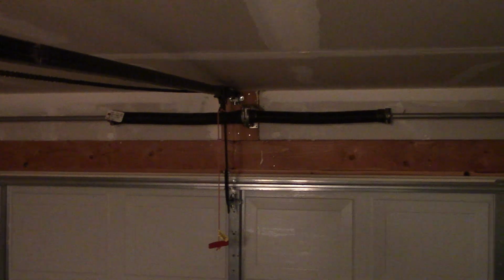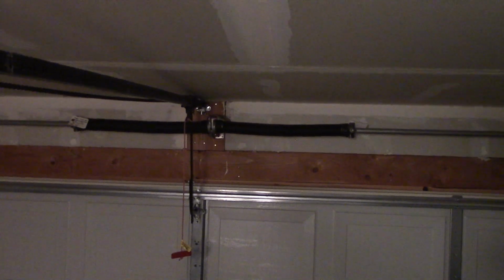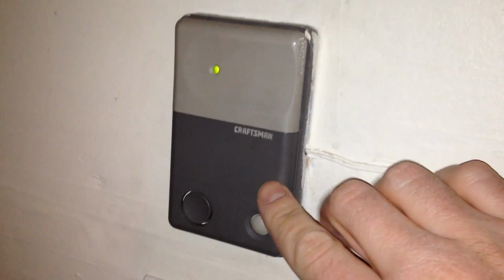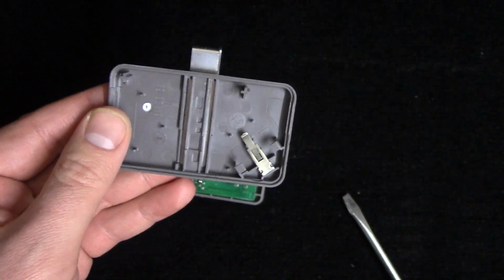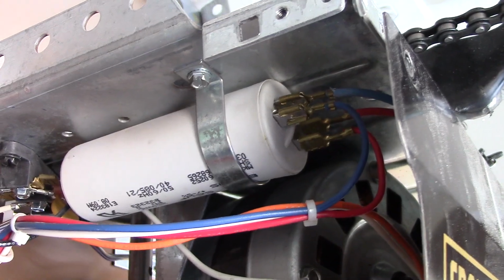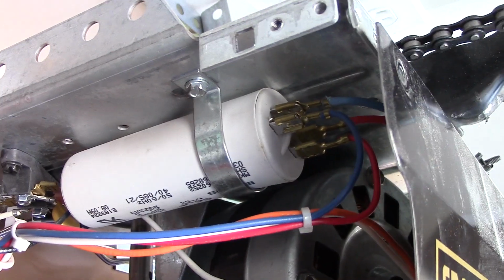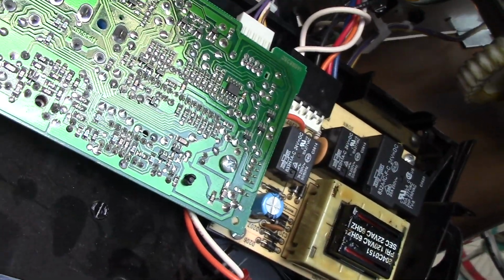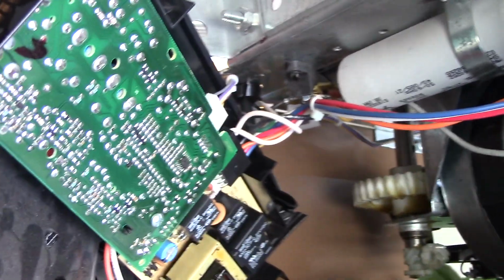Garage Door Opener Troubleshooting step by step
If your garage door won't open, this video should really help...
How to Fix A Garage Door Opener - the opener shown is the Craftsman 1/2 HP 315 model, however many brands are nearly identical.

There's lots of things that can go wrong with a garage door opener.  If you are having problems with it hopefully this video will give you some good clues as to what can be causing the problems:

First start with the obvious and easy to check problems...

Is there power on in the home?
Assuming yes,

When you push the main button to open the garage do the lights blink or come on at all?

is there anything blocking the path of the door, if it's open is there something in the way of the sensors like a spider web or are they misaligned?

Most sensors have an indicator light that tells you if they are working and the path is clear.  If it's not your garage door lights should blink when you try and open it.

There is also the chain, which may occasionally break, although not often.  This should be obvious to spot.

If the garage door labors to open but stops then you may have a broken torsion spring.  They should look something like this... if they appear to be broken, be careful they are under a lot of tension and can seriously injure you.  If you aren't handy call a garage door repair service, if you are handy be sure to really understand what you are about to undertake as injury is likely if you don't know what you're doing.

If the springs appear to be fine check the track on both sides of the door.  If they appear bent or misaligned this may be a problem.

If the lights didn't blink then you may have a bad component in the opener.

If your main garage door opener button on the wall will open the garage door but not your remote or keypad, it may be just a bad battery that you can replace.

If your garage door makes a sound like it's going to try and open but fails, and the torsion springs are in tact you may have a bad capacitor.

Capacitors can also disable the motor entirely.

Unplug your opener before attempting to take it apart.  A screwdriver or ¼" socket should be all you need.

Open the housing and inspect the components.  If the gears appear stripped that's likely the cause.  The motor can burn out but it's not a common occurrence.

Depending on the capacitor type it may be easy to diagnose, if there are abnormal bulges or it appears to be leaking then it's likely bad and needs to be replaced however the capacitor may appear to be fine and still be the problem.

Check the power board and the control board, you should remove them to inspect both sides.  If either of them appear to have bulging capacitors or areas that have black charring or appear to have burned it has likely failed.

Most of the parts you need are available on several websites including eBay.  Just be sure to verify with the seller before purchasing that it will fit your opener.

While this video covered some of the most common reasons for a non functioning garage door opener, hopefully this has provided you with at least a good starting point and checklist.